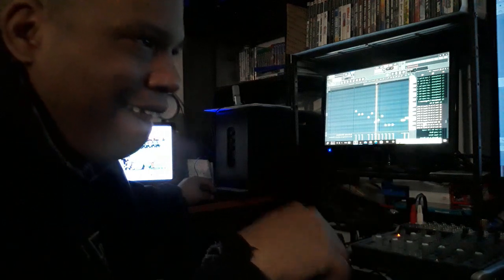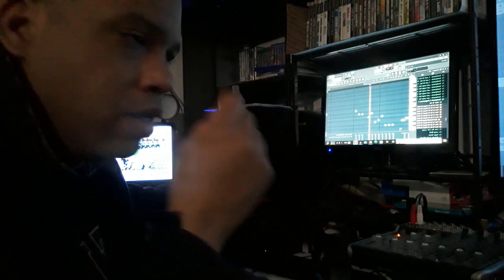Making Beats with Stankysocks (Episode 16)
Testinging myself to see if I can make a quick, but dope kind of beat in under 10 minutes or less.